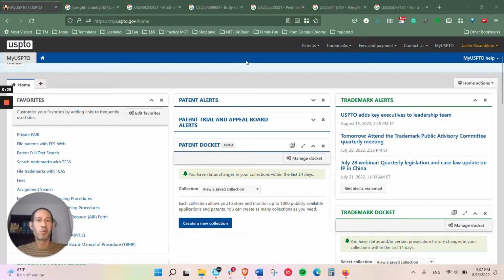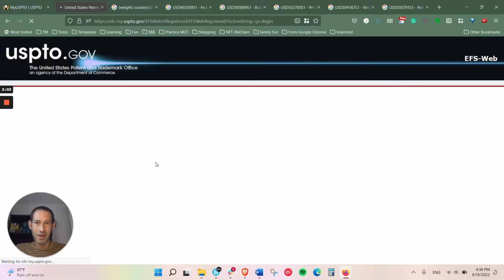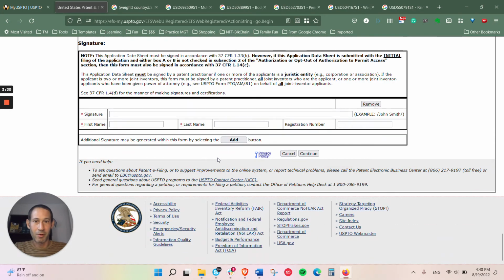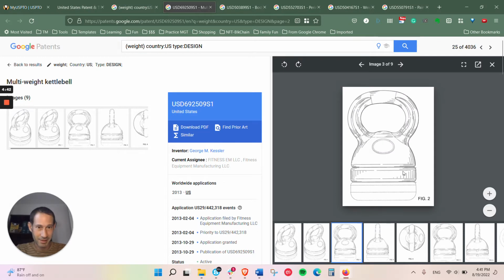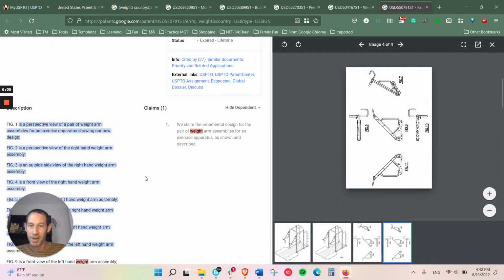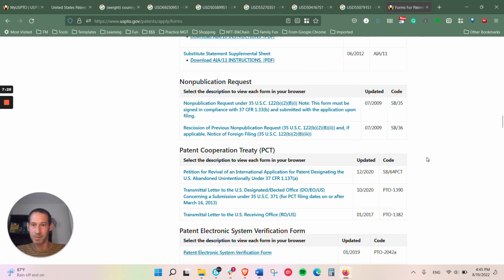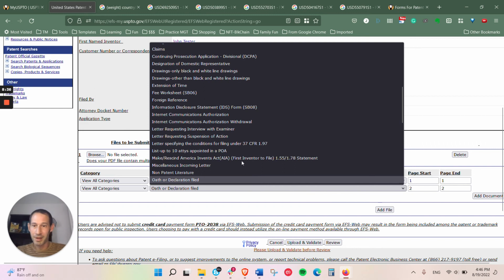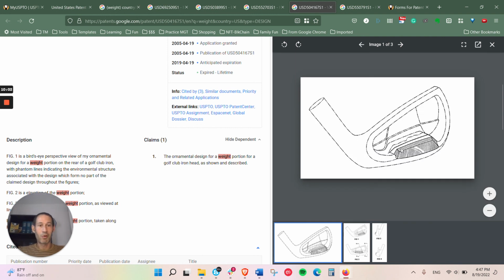How Do You File a Design Patent? *Attorney Advertising*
About The Law Office of Jason H. Rosenblum, PLLC:
*Attorney Advertising*